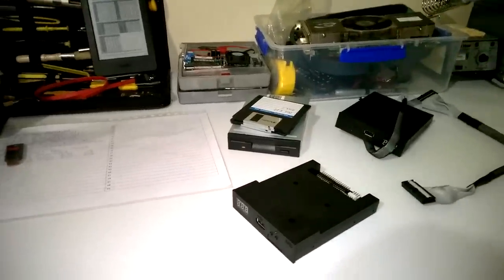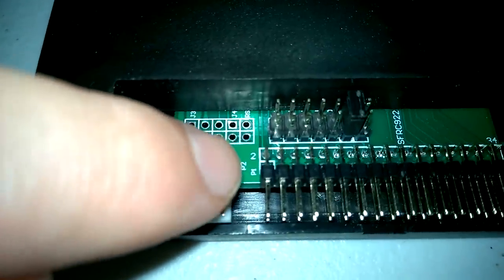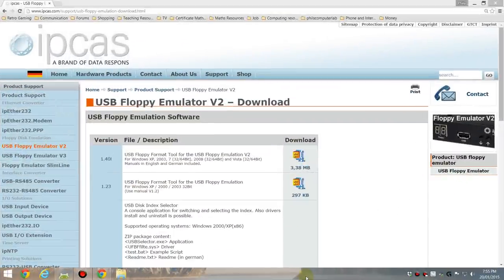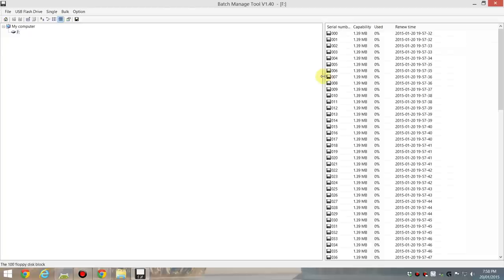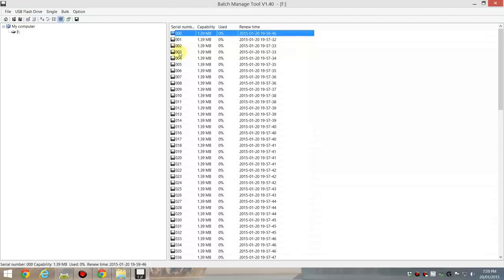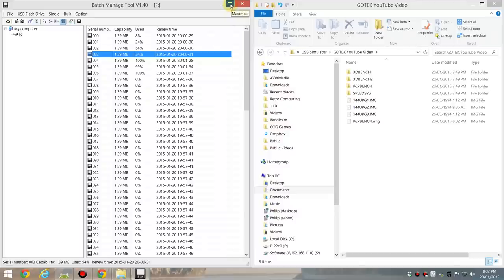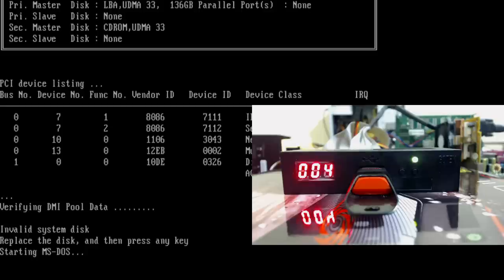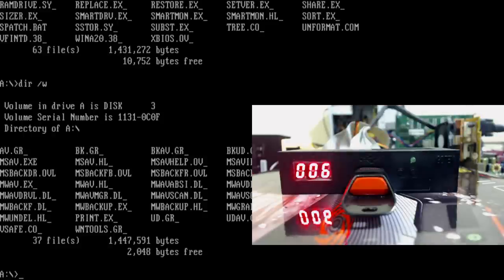GOTEK USB Floppy Emulator Simulator Review Tutorial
One of the best purchases! It solved my issues with flopy disks failing over time.